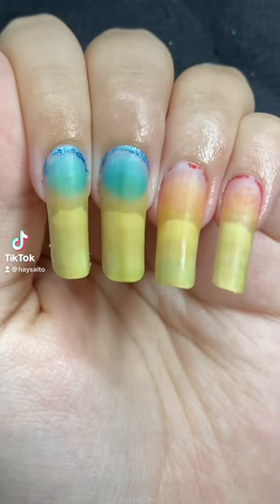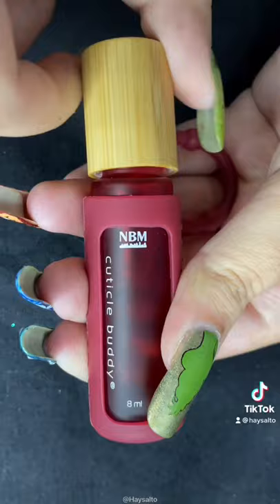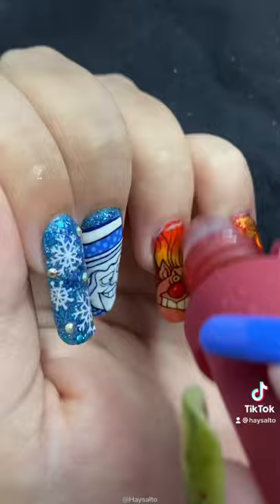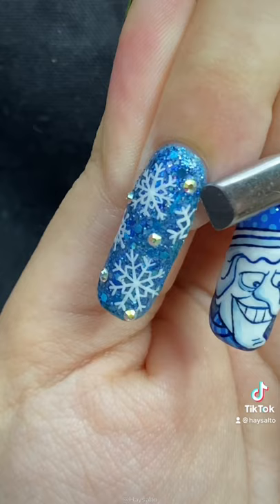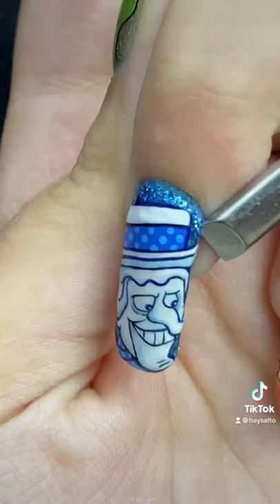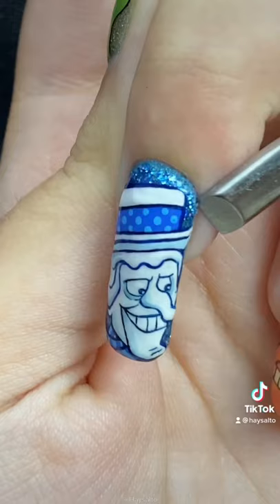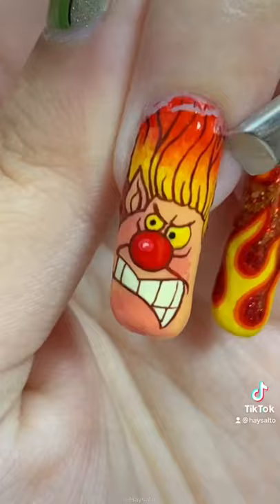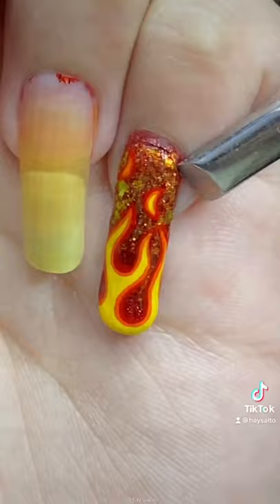A Holo Taco Polish Stained my Nails Blue! 👀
Holo Taco’s “Hydropower” is so pigmented and beautiful that it left this bright blue staining on my natural nails! The yellow color is also due to staining, because I always wear a non protective peel-off base coat and a lot of highly pigmented polishes, which, when combined, causes superficial staining of my natural nails!